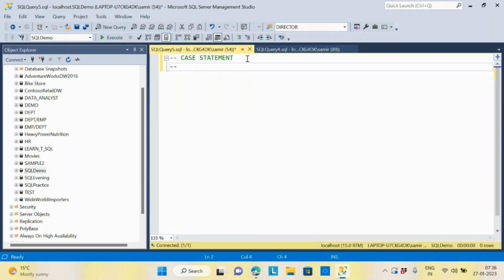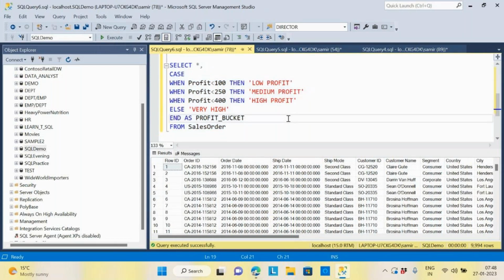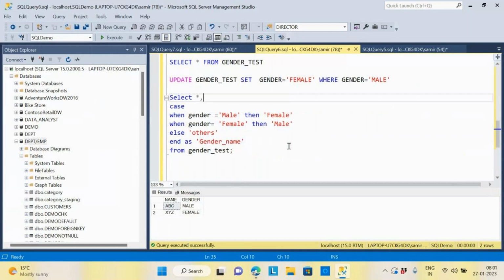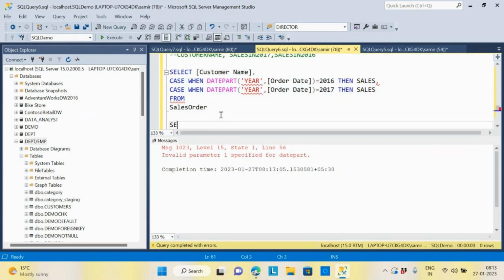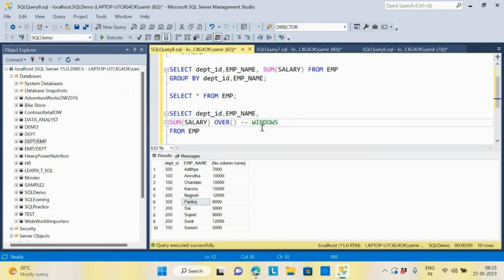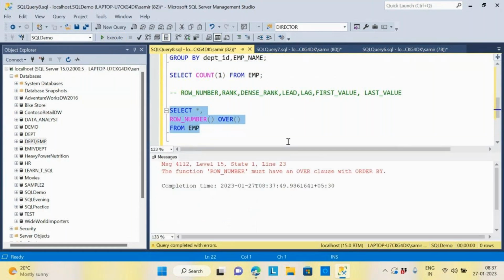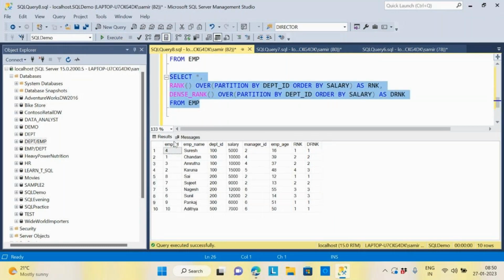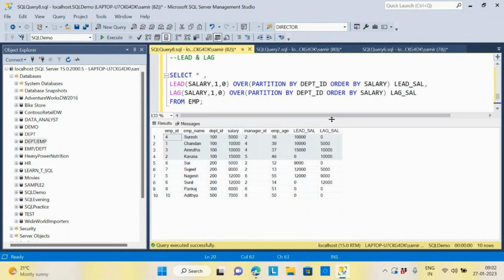Power BI Tutorials For Beginners ( SQL Session 14 - Case Statement, Windows Fucntion)